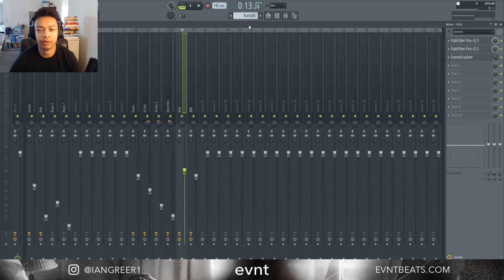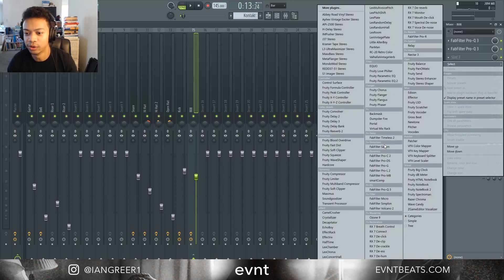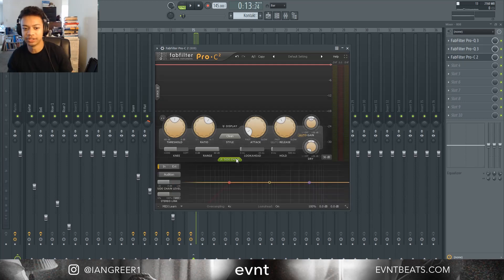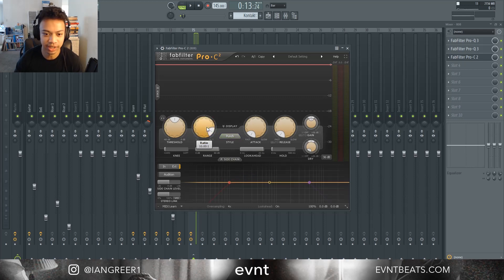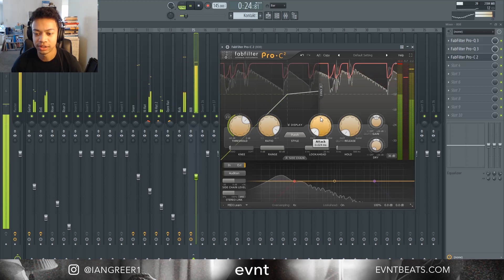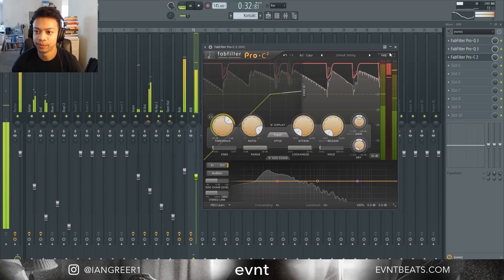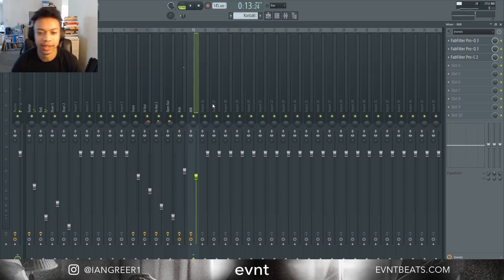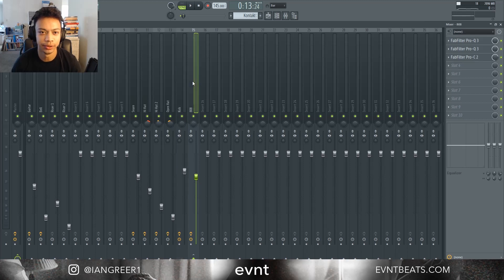How to Sidechain with Fabfilter Pro C2 | Fl Studio 20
In this tutorial I will show you a fast way to sidechain compress your kick and 808 in Fl studio 20 with Fabfilter Pro C2.